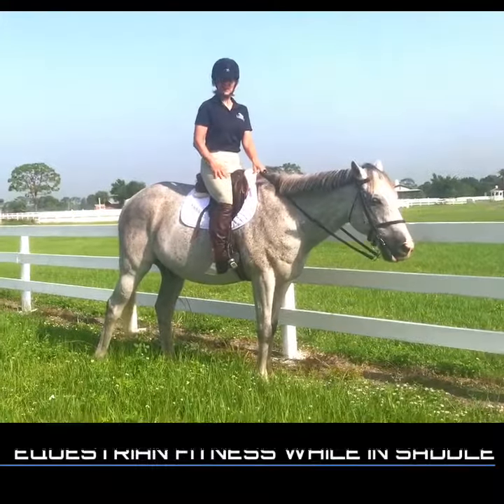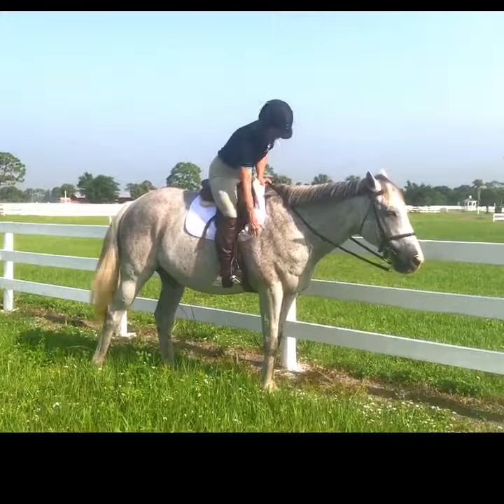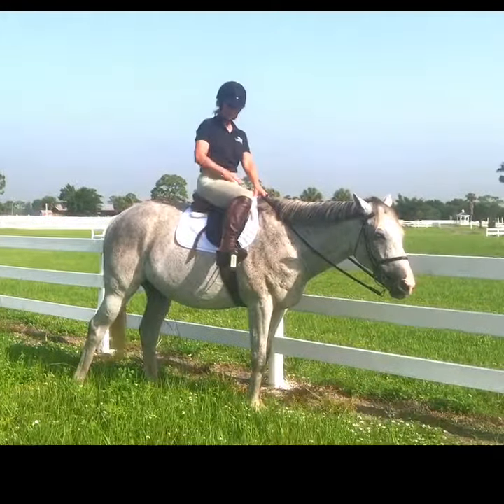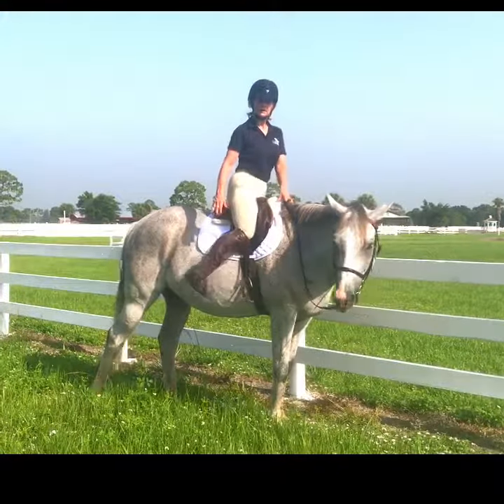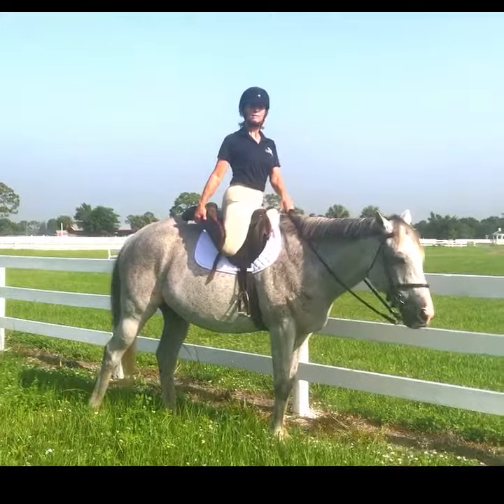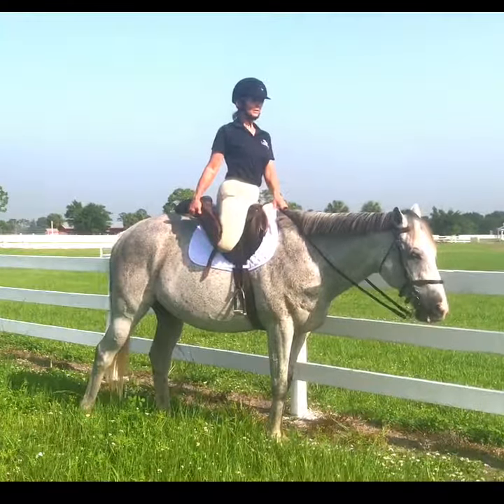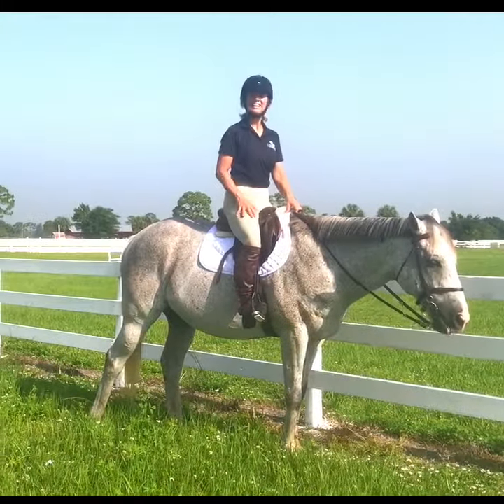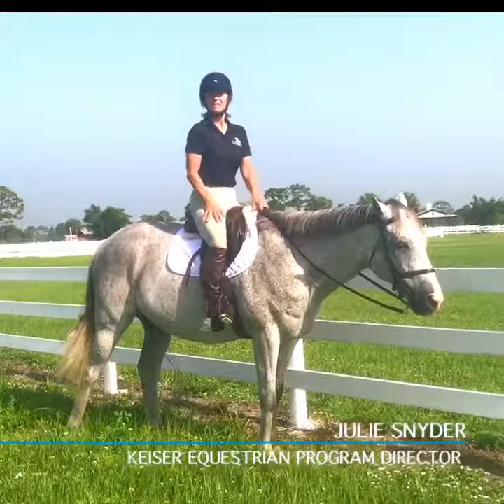Equestrian Fitness While in the Saddle - Keiser Equestrian Program Director Julie Snyder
Equestrian Fitness While in the Saddle - Keiser Equestrian Program Director Julie Snyder demonstrates stretches while in the saddle.